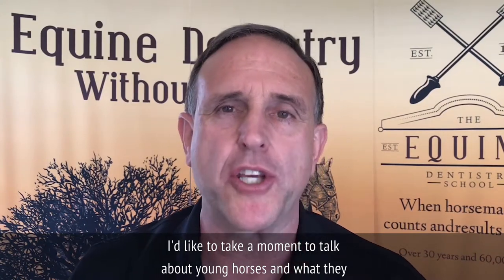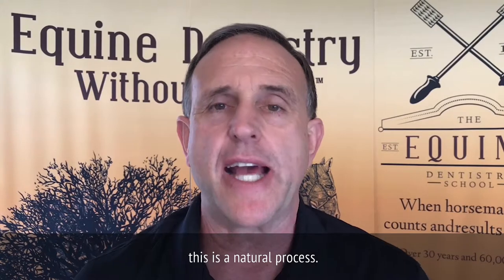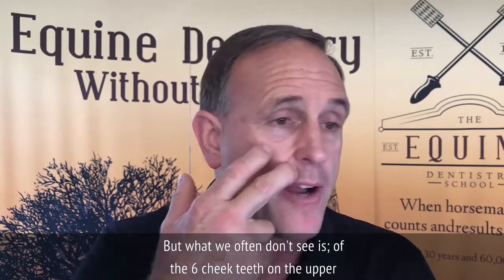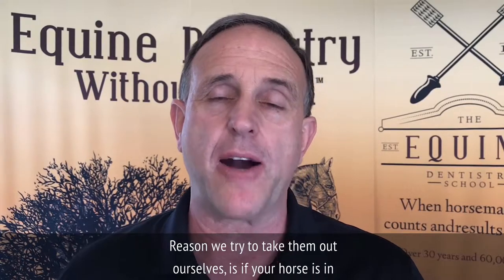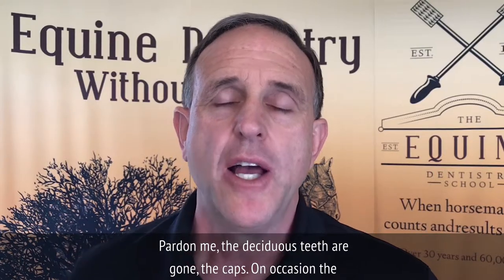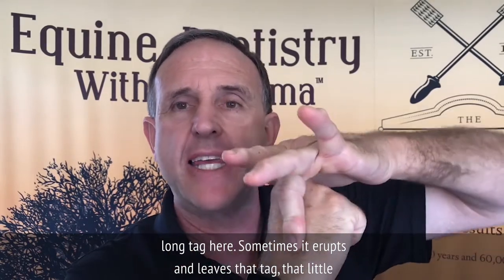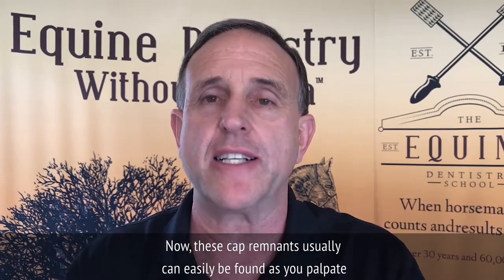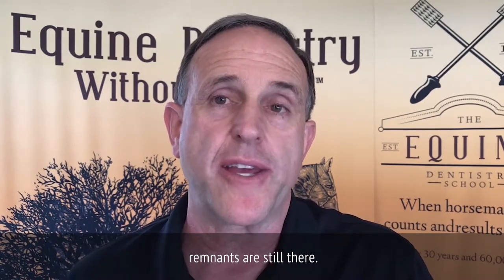Caps and Cap Remnants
I'd like to take a moment to talk about young horses and what they call baby teeth, or caps.

Much like a tree loses it's leaves in the Autumn and gets a new leaf in spring - permanent teeth come up and these caps fall off.